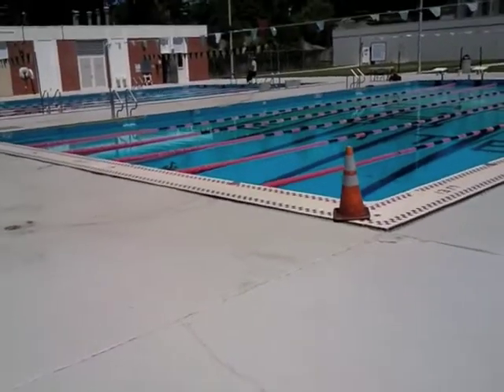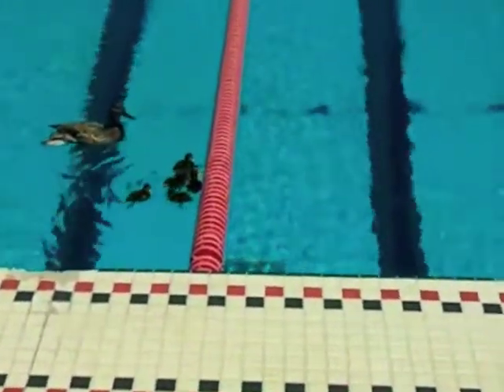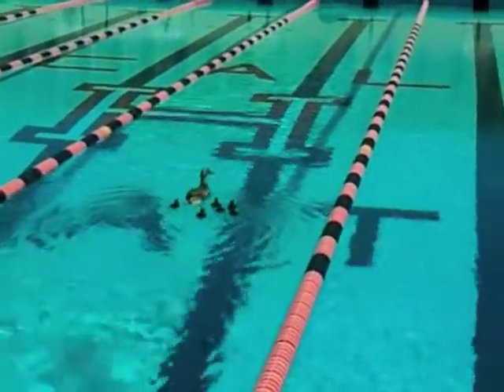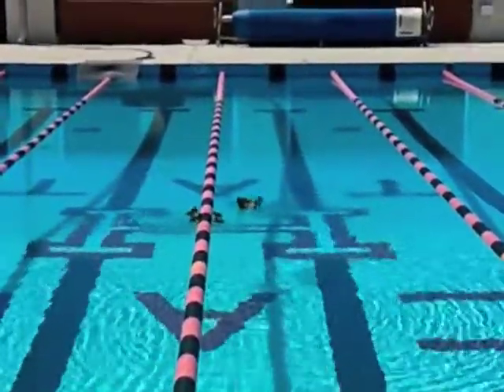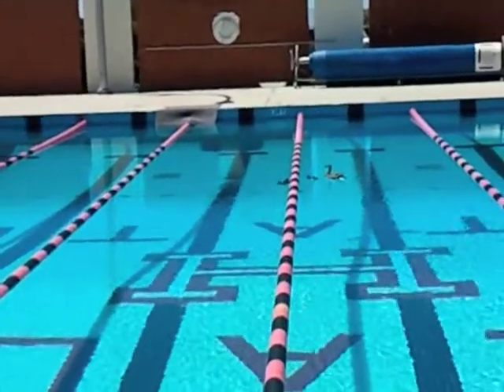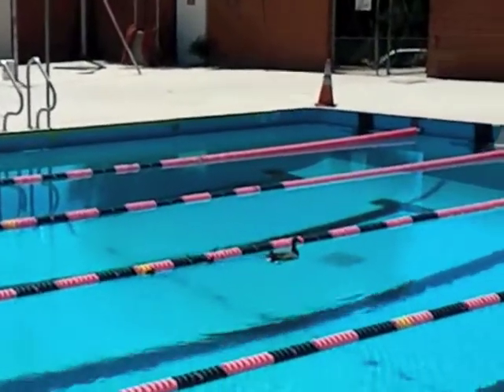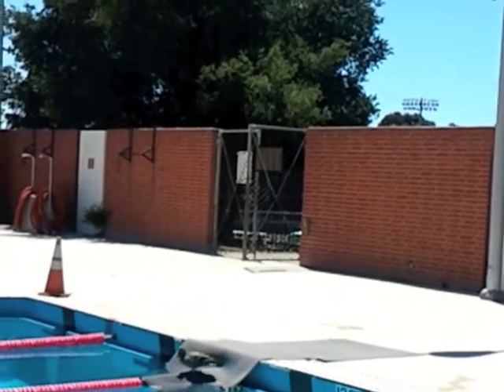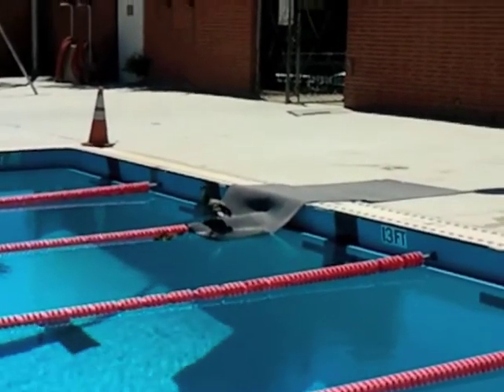6 Baby Ducks vs CSUEB Swim Team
Not to be confused with the Oregon Ducks, but a real mama duck and her six ducklings (a balding) decided to interrupt the swim training by taking a cool dip. It must have been the ducklings first time in the water, since the mother had to really coax them in.This video starts after the team moved to the other pool to give them peace and after the mother had to chase down two ducklings that ran across the deck, refusing to jump into the water. I went to my car, grabbed my phone, so I could make a video of this rare occurrence.  I've been swimming here for about 12 years and have never seen baby ducklings swimming, only the adults, who will swim even during practice.Since it's a about 12 inches down to the water, there was no way the ducklings could get out. I decided to lay one of the mats down across the lance lines to make a ramp for them to get out.The mother duck loved my idea too, since it gave her babies a 'wading' pool to relax in.